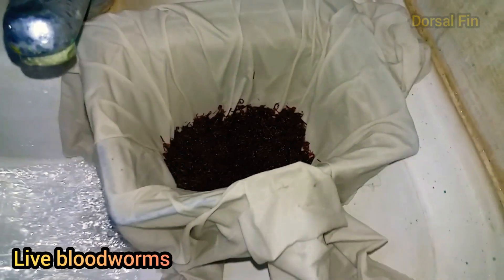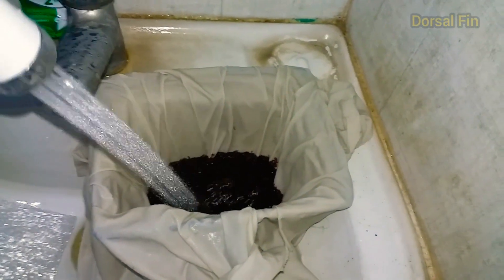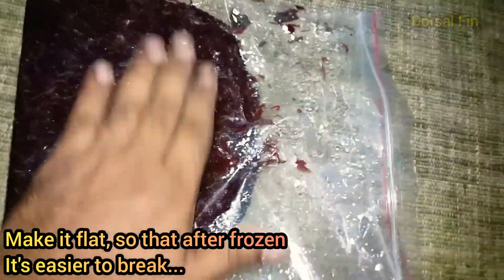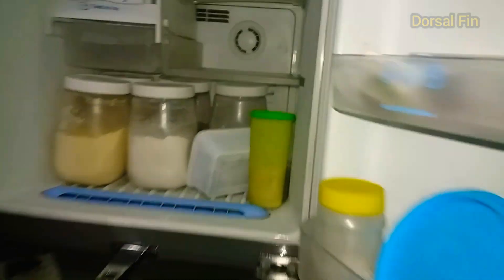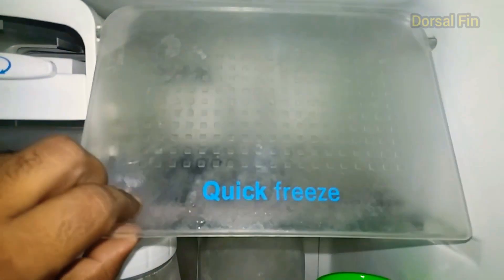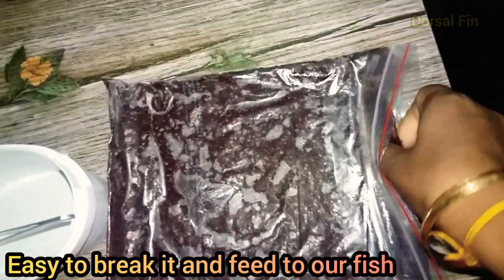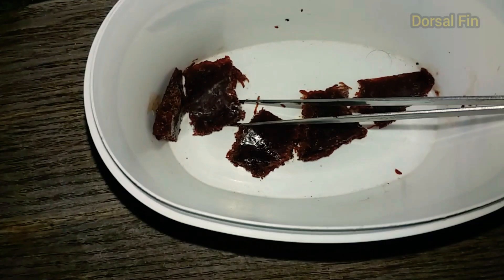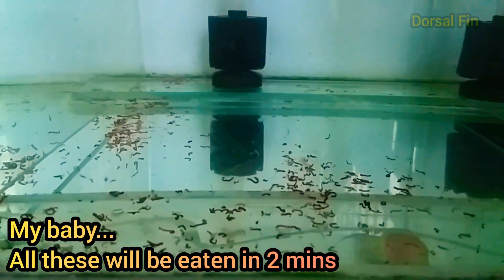How to Freeze Live bloodworms from Kolathur Aquarium Fish Market | தமிழ்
How i freeze and store live bloodworms bought from Kolathur Aquarium Fish Market is explained in tamil...